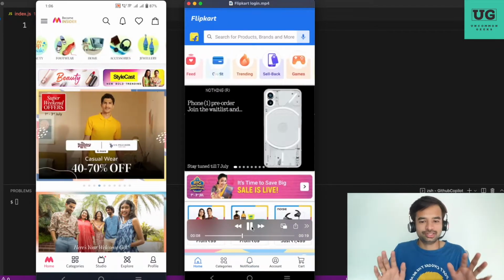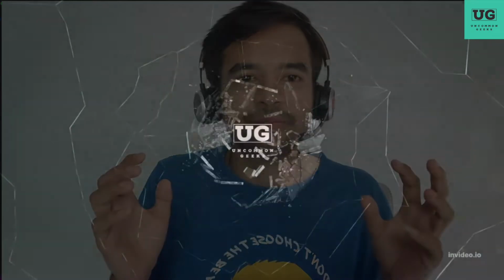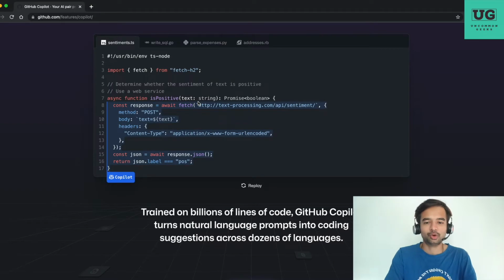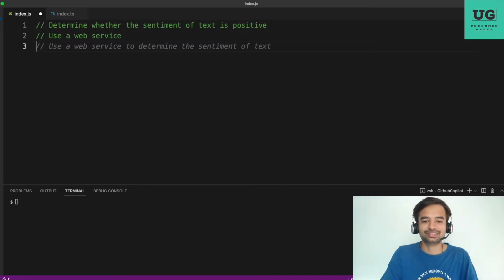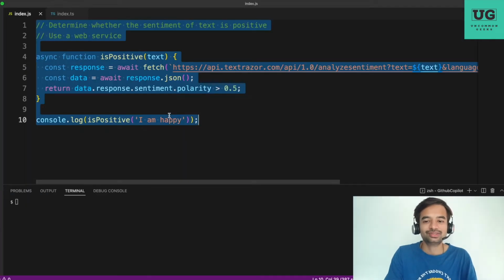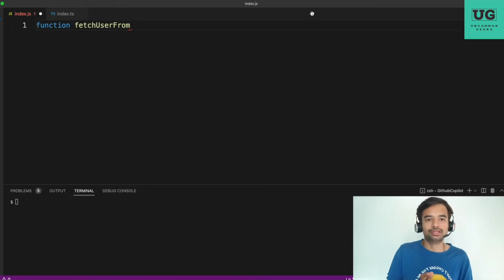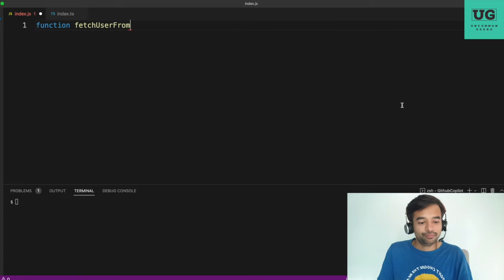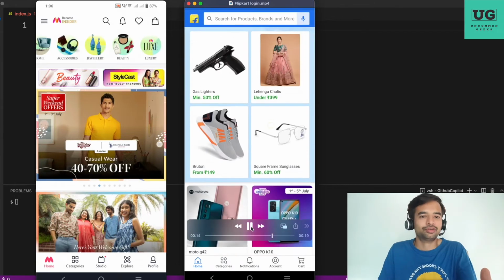🔥100% End of Software Developer Jobs !! 🔥Github Co-pilot will steal your Job ?? [2022 Edition]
Join Uncommon Geeks community to discuss with other developers How to write custom implementation for Array.concat